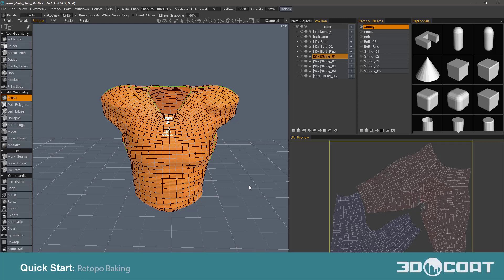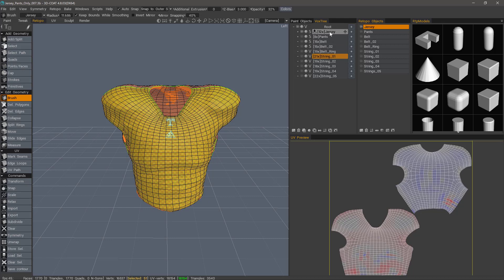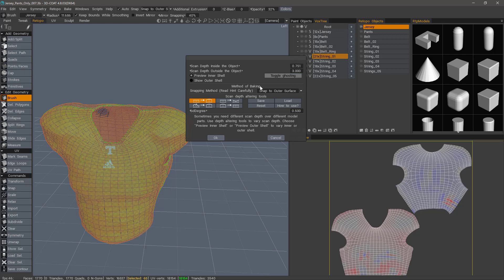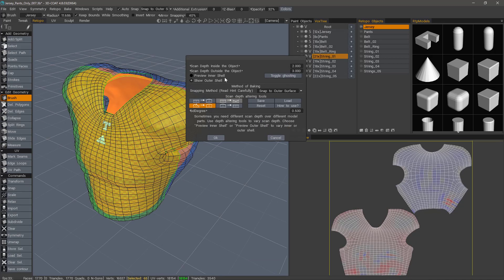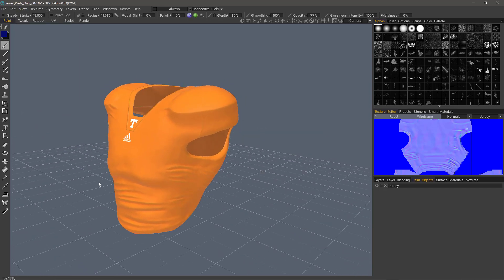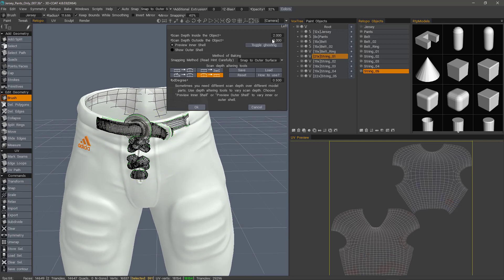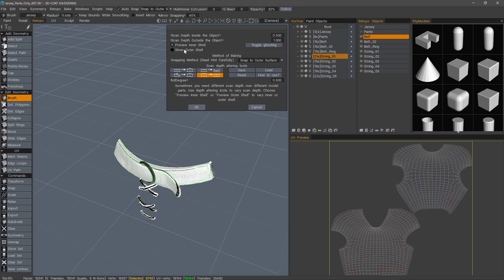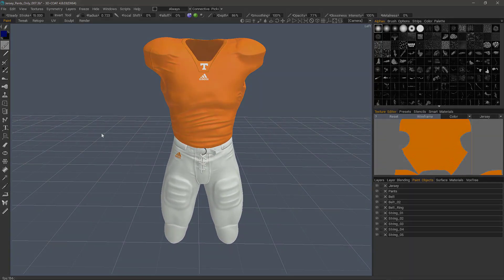Quick Start: Retopo Baking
This video demonstrates the Retopo Baking toolset, which was revamped/re-written during the 4.7 cycle